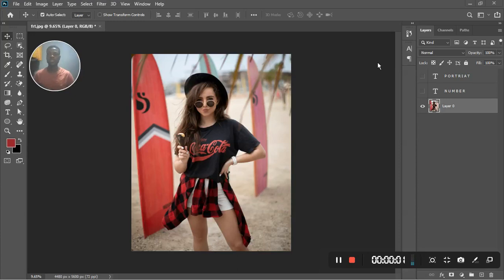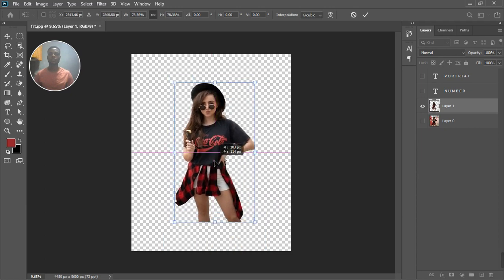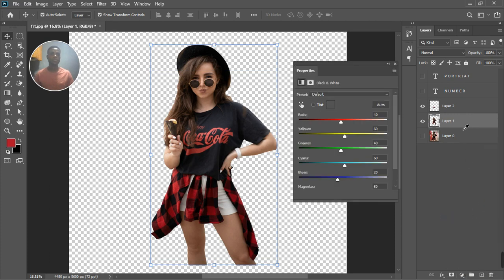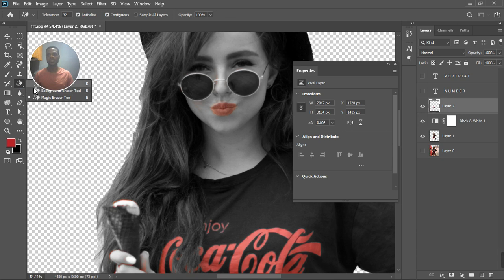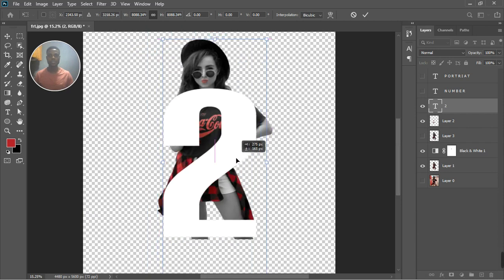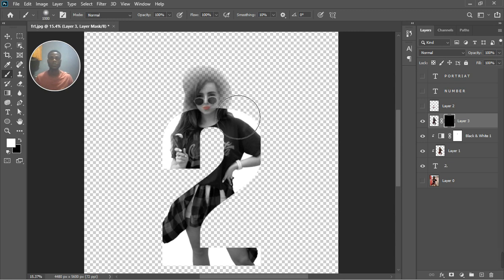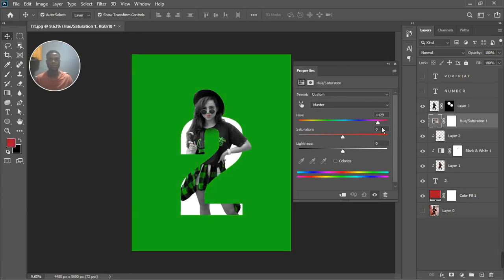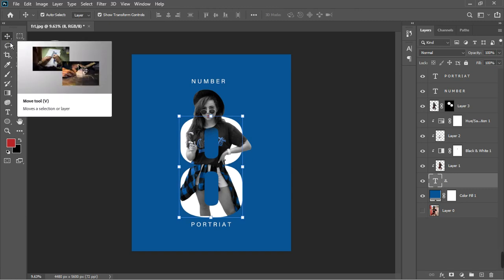Number Portrait Design Tutorial in Photoshop & How to Create Custom Template for Reuse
This video will showcase how to make a number portriat design, which is helpful when dealing with numbers, ages, etc. In order to reuse them whenever you want, you can also develop templates for it.